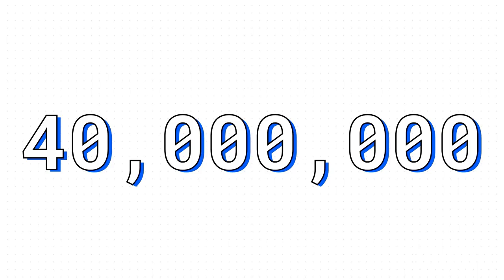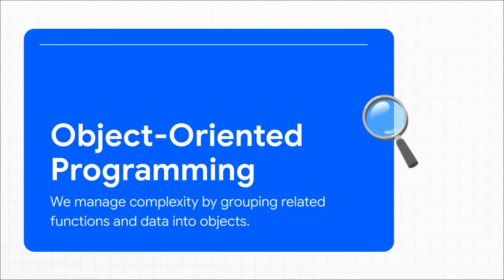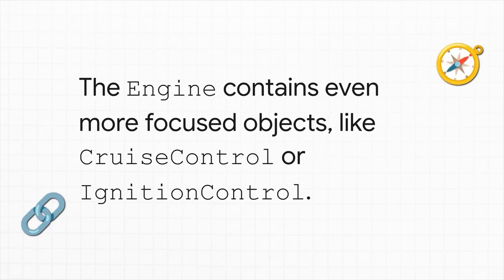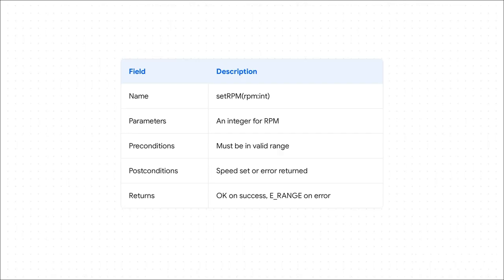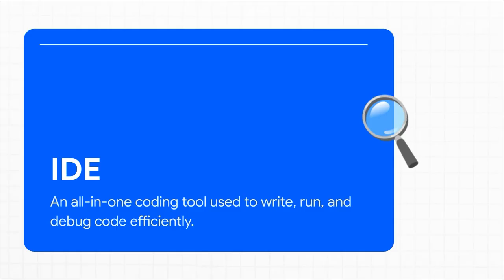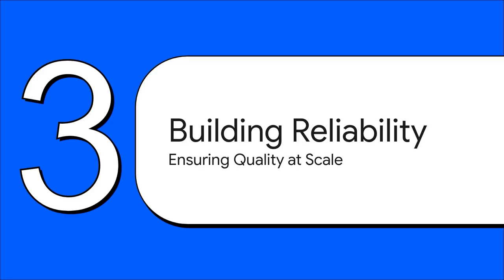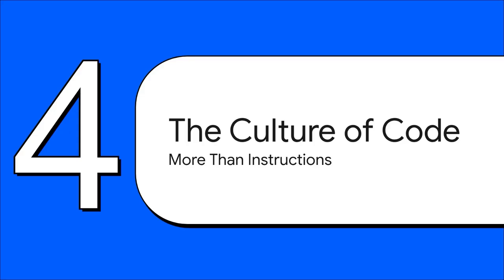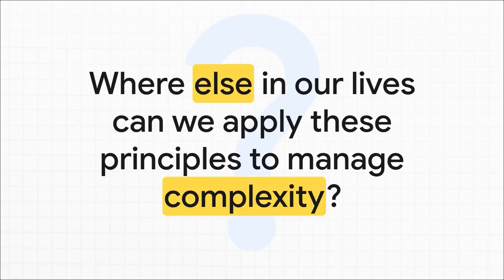C16 Demystifying Software Engineering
Software Engineering: Building Large Systems
This resource outlines a comprehensive lesson plan for teaching software engineering, focusing on the principles necessary for building large-scale software systems.

 It covers key concepts such as modularity and object-oriented programming (OOP), Application Programming Interfaces (APIs), and the use of Integrated Development Environments (IDEs) and debuggers.

Finally, it addresses essential team practices like code reviews and continuous integration, highlighting how these contribute to a healthy engineering culture